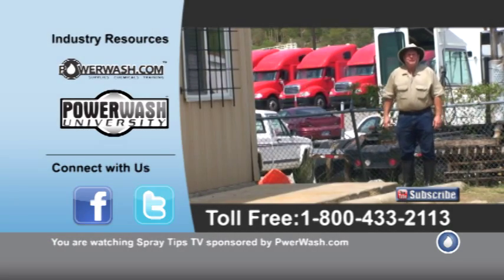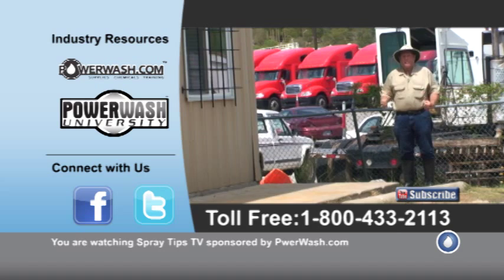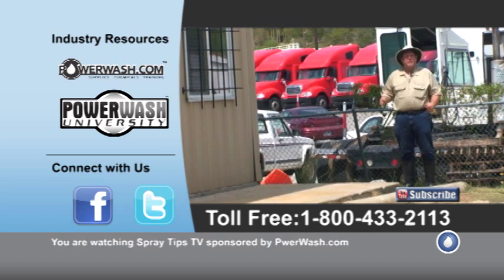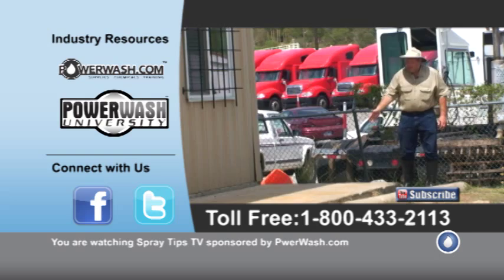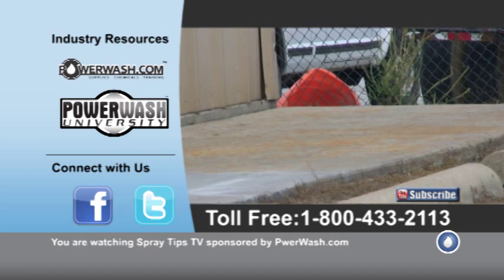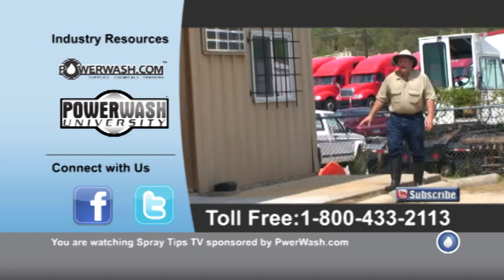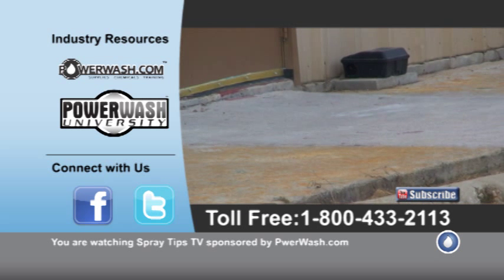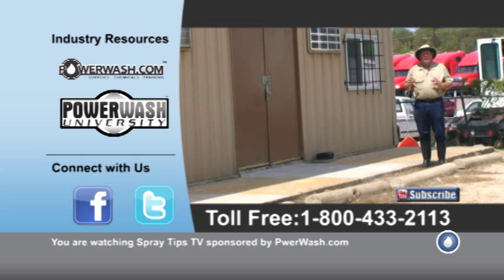Rust Remover Plus Compared to Oxalic Acid: Removing Fertilizer Stains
In this video, we cleaned fertilizer rust stains from concrete with Rust Remover Plus and Oxalic Acid and then compared the results.

Rust Remover Plus™ is a perfect choice for removing tough rust stains from concrete and exposed aggregate surfaces. Just spray it onto dry concrete with a pump-up garden or chemical sprayer and watch the rust and oil stains disappear.

Rust Remover Plus™ is perfect for rust stains caused by fertilizer, well water,  or rust on concrete from battery acid.  Rust Remover Plus™ quickly removes rust stains from concrete, pavers, stone, brick, vinyl siding, rubber, awnings, painted steel, brass, copper, wood, and ceramic surfaces. It can be applied directly, or diluted with water up to a 1:5 mixture.

A one-gallon jug of Rust Remover Plus™ will cover approximately 150 to 200 square feet of concrete when used straight. Factors such as outside air temperature, rust stain severity, and surface quality can affect the coverage range. Dilution ratios can be determined by performing a small test cleaning in an inconspicuous area.

Mixing: Rust Remover Plus™ is a concentrated rust stain remover. It can be applied directly, or diluted with water up to a 1:5 mixture. The exact dilution ratio will depend on the severity of the rust stain.

It usually happens when a homeowner forgets to sweep the driveway after they fertilized the lawn. They call in a panic because their driveways are covered in brown spots. Now you must figure out a way to get rid of fertilizer stains on concrete. Fertilizer stains on concrete are caused by rust. Strong acid blends like Rust Remover Plus™ are needed.

Rust Remover Plus™ is a concentrated blend of acids that effectively remove rust stains from concrete. This means that it can be applied at full strength, or diluted with water up to a 1:5 mixture. The exact dilution ratio for Remover Plus™ will depend on the severity of the rust stain and the condition of the driveway or sidewalk.

Fertilizer stains may only cover a portion of the concrete, but you should be prepared to apply Rust Remover Plus™ to the entire area. Even coverage to the entire area will prevent undesirable “clean white spots” from appearing on the cleaned concrete.

In our side by side demonstration, Rust Remover Plus™ did a much better job than oxalic acid.

I hope you enjoy and learn something new from this Rust Remover Plus Compared to Oxalic Acid video.

Check out these online training courses through Power Wash University; Power Wash University House Washing 301